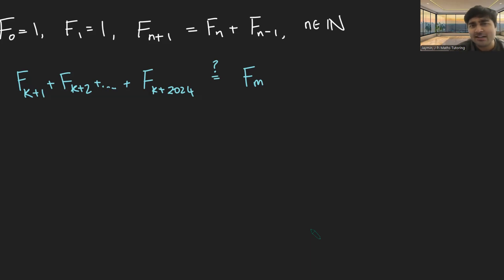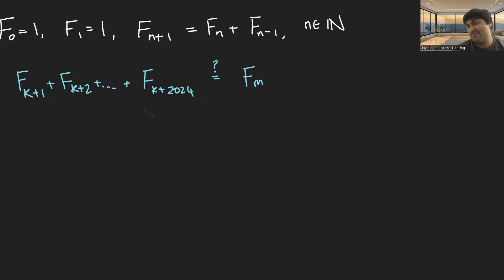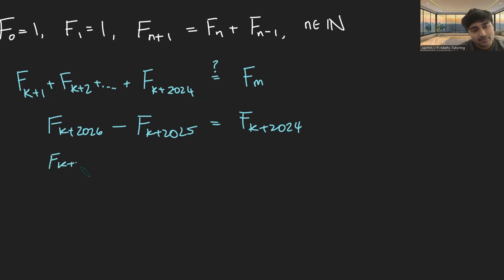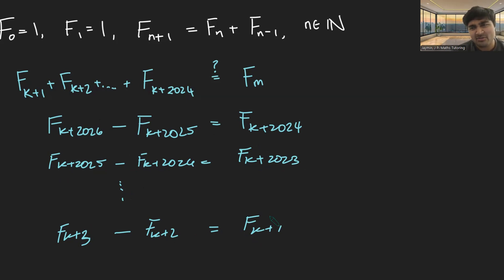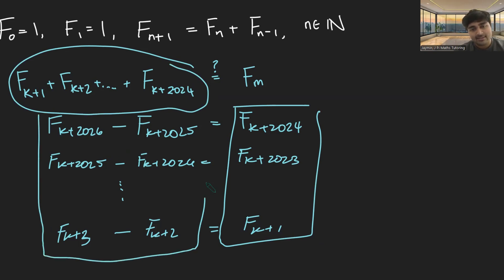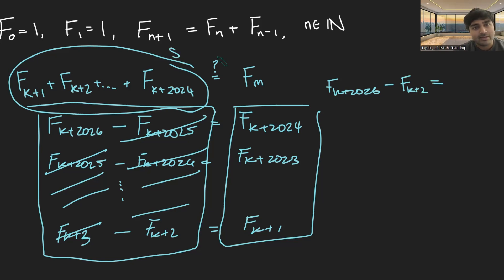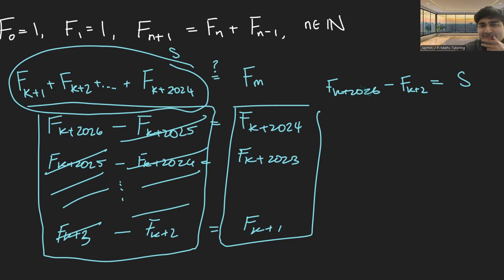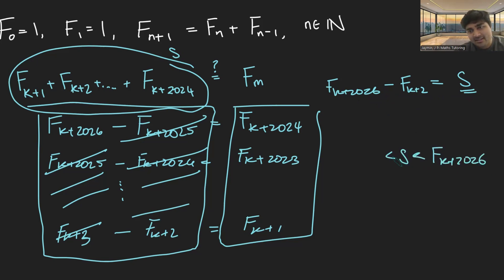Why 2024 Fibonacci Numbers Don’t Sum Up to a Fibonacci Number